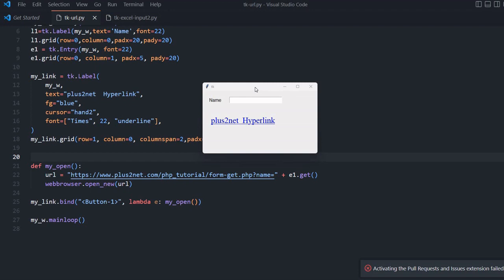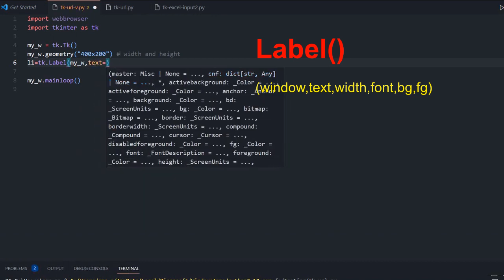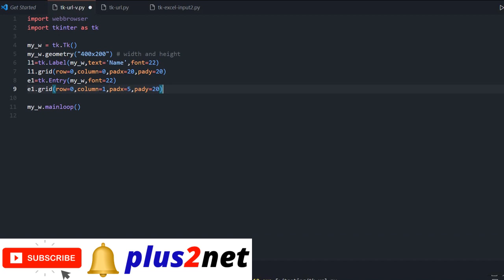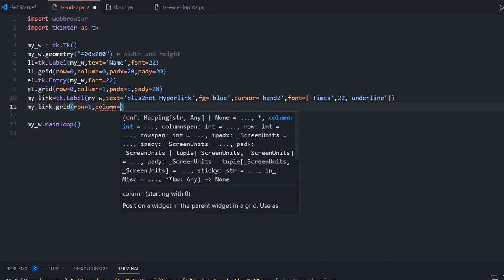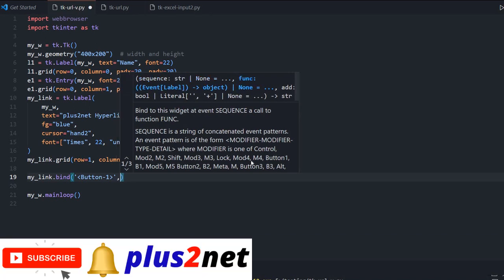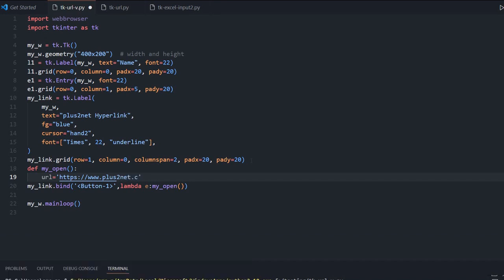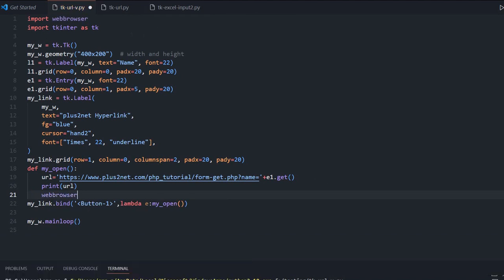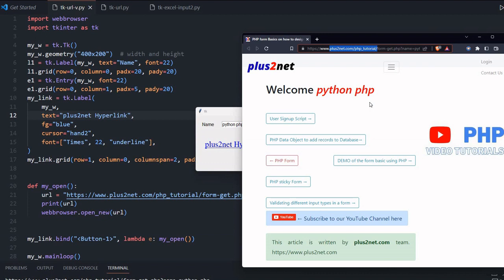Using user input data of Tkinter to Pass to URL and opening web page by webbrowser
00:00 Demo of the script
00:47 Window layout and adding widgets
05:03 Binding Mouse left click event to Link .
05:54 my_open() function to open browser and web page